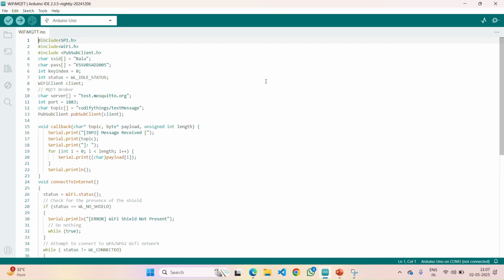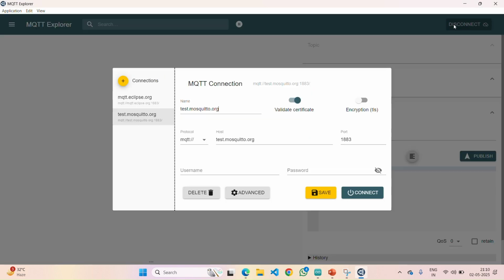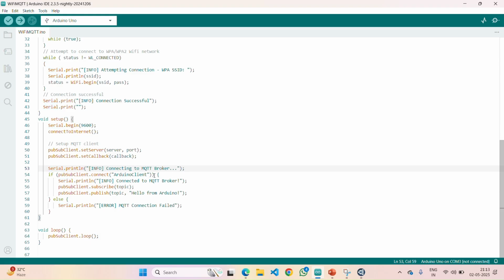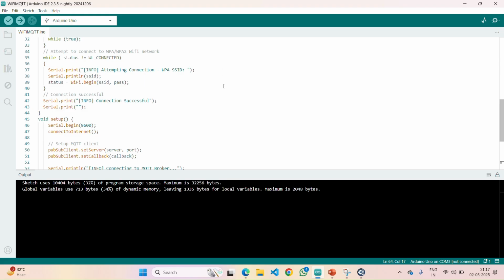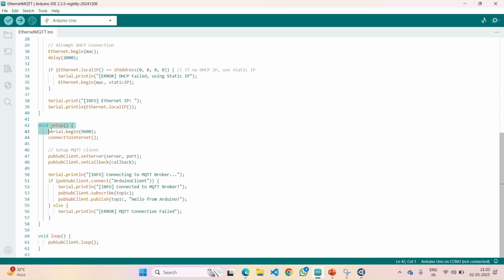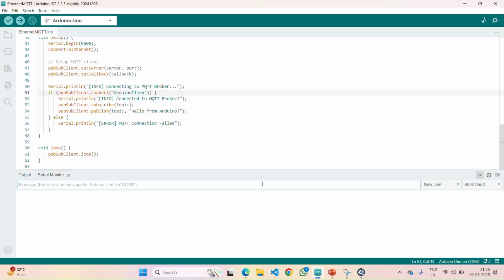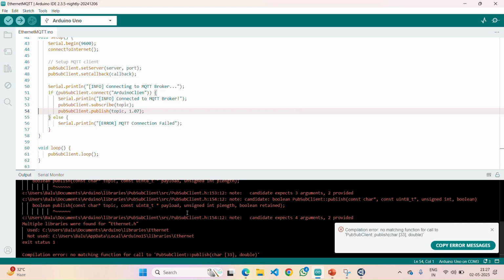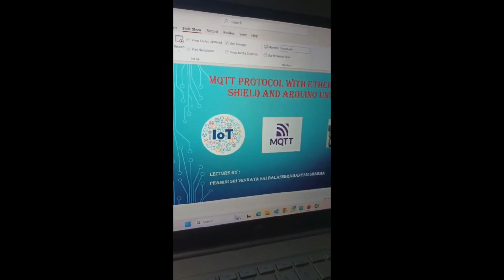MQTT Protocol with WiFi Shield & Ethernet Shield with Arduino UNO & MQTT Explorer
Installing MQTT Explorer & PubSubClient header file: -
We have implemented MQTT Protocols with WiFi Shield & Ethernet Shield with Arduino UNO